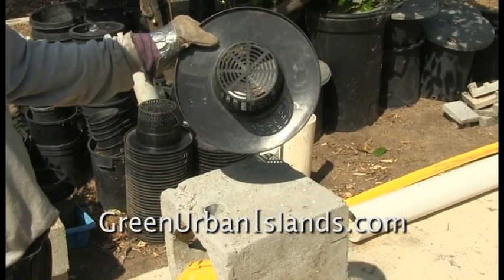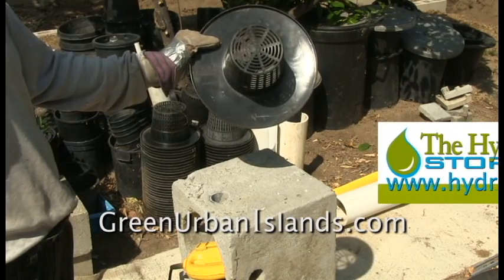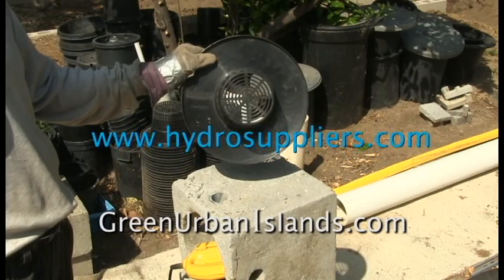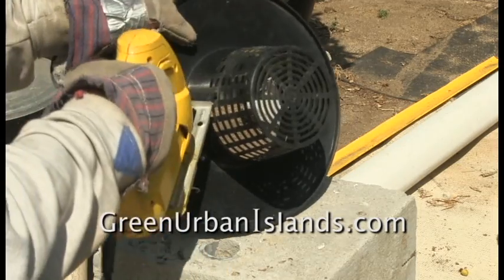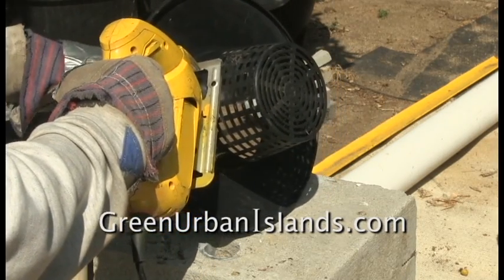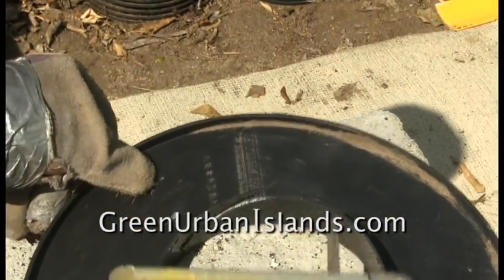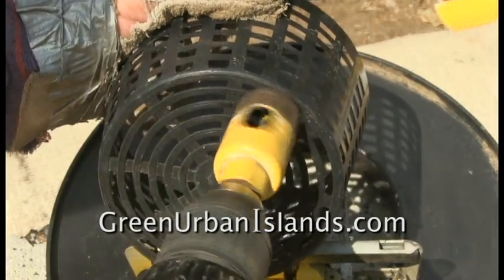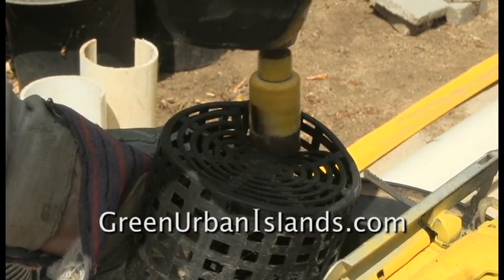PVC Linear Hydroponic Garden -- Make An End Screen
This screen prevents hydroponic pebble medium from flowing into the drain lines of a medium scale balcony or walkway system.

This screen requires a small net pot from Hydrofarms.  Federico of Hydrosuppliers provided the net pot for my hydroponic experiments.

This is the URL of Hydrosuppliers ---

As the video shows, I cut away the lid and drilled a pass-through hole for a 3/4" drainline.

In the video, note the perforated drain line at the bottom of the 6" tube.

The drainline runs the entire length of the PVC tube.  As the plants grow, the mass of roots will block drainage through the pebble medium.

A drainline delays anaerobic rot of the roots -- only for a time.  Eventually the entire tube must be emptied, the pebbles cleaned, the roots trimmed, the plants returned to the tube.

The end screen makes this maintain somewhat easier.

Note the neoprene end caps on the hydroponic tubes.  The caps seal the tube, yet come off for cleaning the tube.

When the tube must be cleaned, remove the end cap.  Pull the fitting from the drain socket, pull the fitting off the drain line.  Pull the fitting and the end screen out of the tube, then tilt the tube into a large capacity  trash barrel.

The hydroponic medium and the plants will slide clear of the tube.

I have learned these procedures through years of errors and redesign to try for a simple system.

This stevia project will continue as I attempt to design and fabricate systems non-technical individuals can operate.  If stevia can be produced on a neighborhood or community scale,  many cases of diabetes can be avoided.

Americans will not give up their sugar addiction.  Stevia can satisfy the sweet craving without the fructose.

Though an installation may cost hundred of dollars, if the stevia produced prevents one case of diabetes, the system will return 10,000% interest on the cost of installation.

Calculate the cost of an amputation.

Calculate the cost of blindness.  Cardiovascular failure.  Kidney disease.

Calculate the cost of caring for a cripple.

Stevia is cheap.

UPDATE:  The Silicon Solar water pump circulating the water/nutrient is failing.  The stevia grew to green walls requiring a power hedge cutter to harvest.

And then the Silicon Solar water pump failed.  Without adequate water, the heat of the Los Angeles summer scorched the stevia.